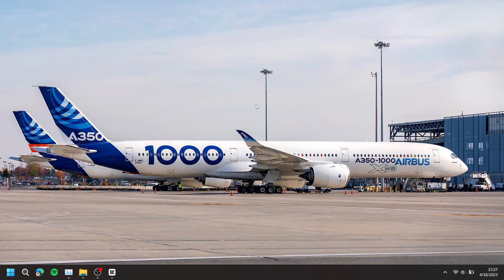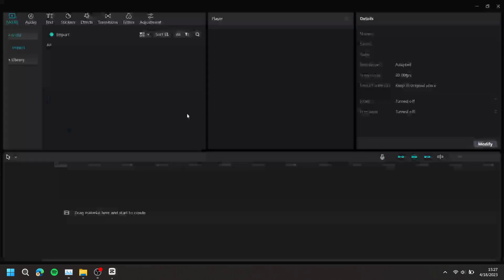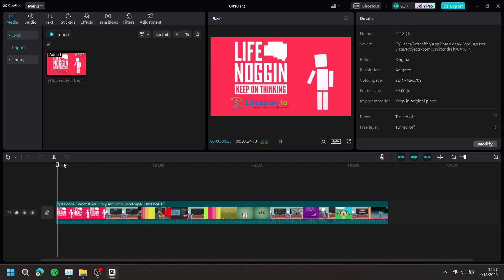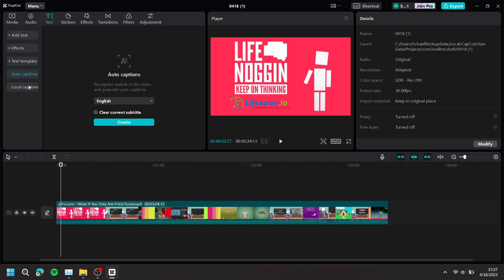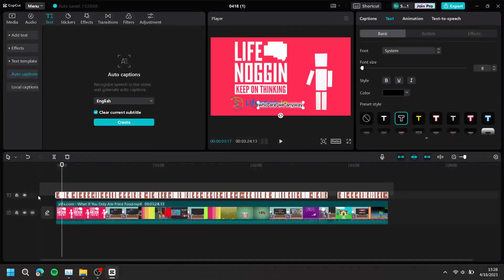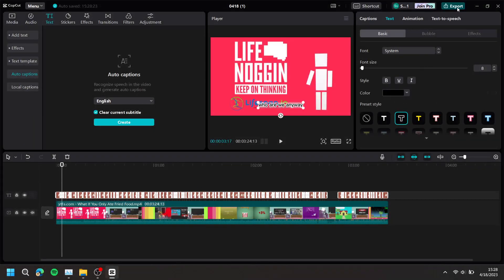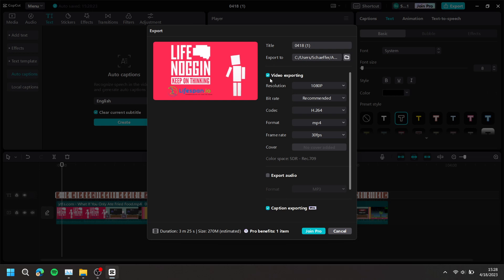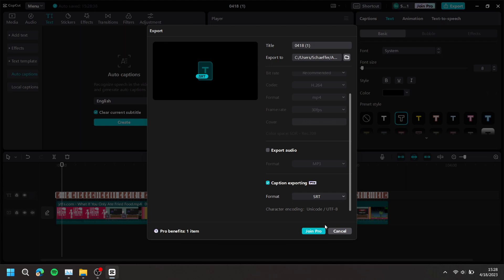How To Save or Export SRT Subtitles from CapCut (2023)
How to save or export SRT subtitles from CapCut is covered in this video.